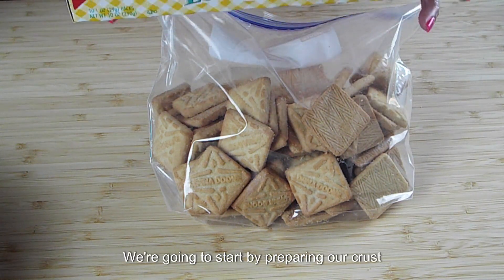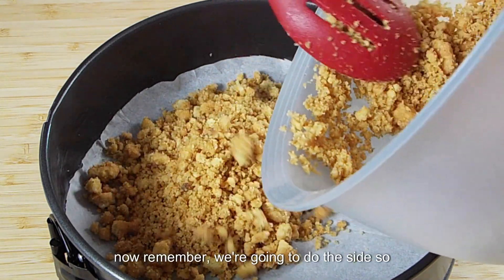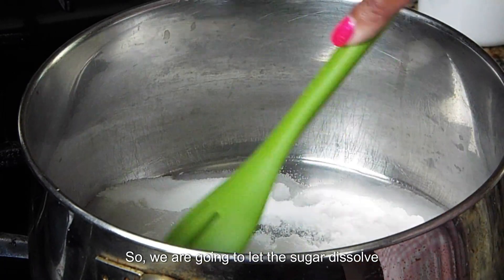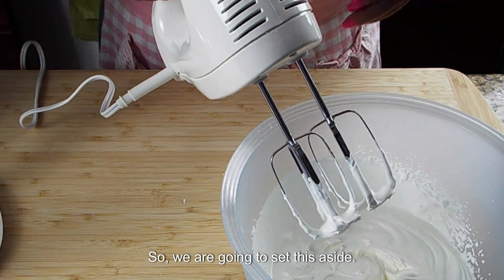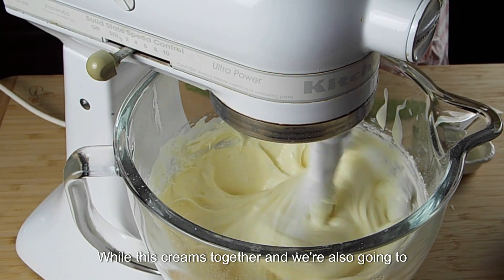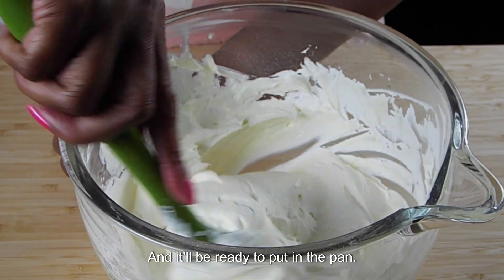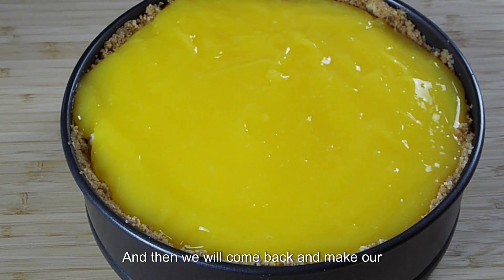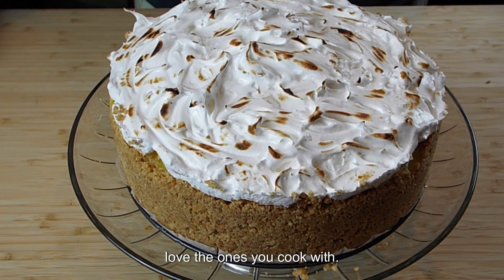Irresistible No Bake Lemon Meringue Cheesecake Recipe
No bake lemon meringue cheesecake presented by It's just Joy

"Imagine a delicious dessert that tastes like a burst of sunshine in your mouth. That's what a no-bake lemon meringue cheesecake is all about! It's like a creamy, tangy dream come true.

To make this yummy treat, you don't need an oven because it's a no-bake recipe. First, you mix together crushed graham crackers and melted butter to make the crust. Then, you press this mixture into a pan to make a tasty base for your cheesecake.

Lorna Doone crust
4 cups of Lorna Doone crumbs
2 tablespoons brown sugar
1/2 stick of unsalted butter

Jell-O cook and serve lemon pudding pie filling
1 cup heavy whipping cream
20 ounces of Philadelphia original cream cheese
1 2/3 cups powdered sugar
1 1/2 teaspoons of vanilla extract
4 to 5 tablespoons of lemon pie filling

Meringue
4 egg whites
1 cup of sugar
1/3 cup of water
1 teaspoon of vanilla
1/4 teaspoon of cream of tartar

easy lemon cheesecake recipe